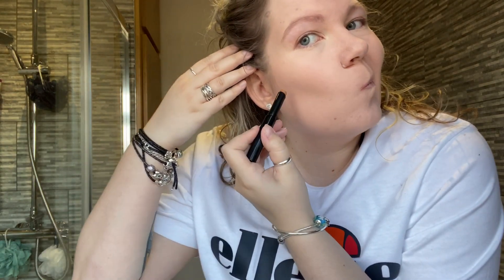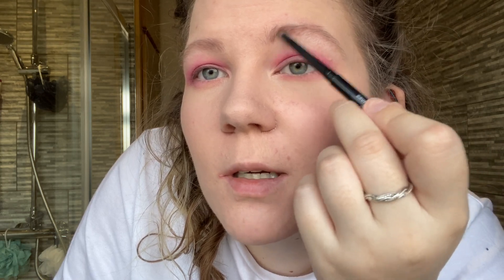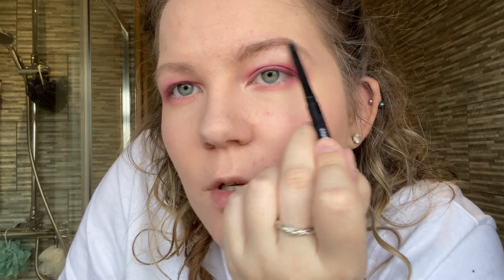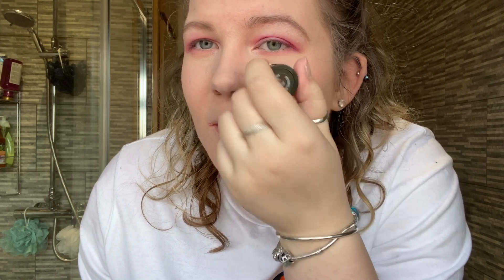FULL FACE TESTING AVON MAKEUP~ BEST FOUNDATION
HI GUYS!
I hope you enjoy today's testing Avon makeup video. TYSM for returning to my channel if you are and if you're new Idk how you found me but HI I'M MEG tysm for taking the time out of your day to visit my channel and watch my videos! It means alot.

I hope you guys are all doing well sending love to you all out there!

SOCIALS LETS TALK!